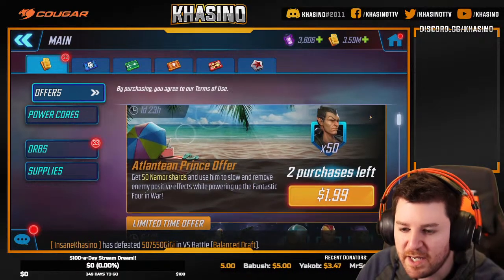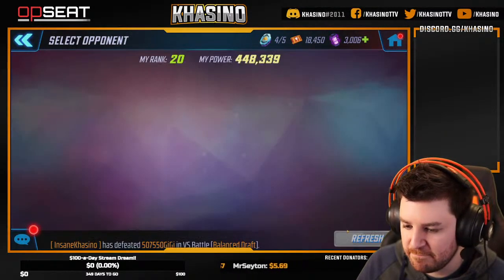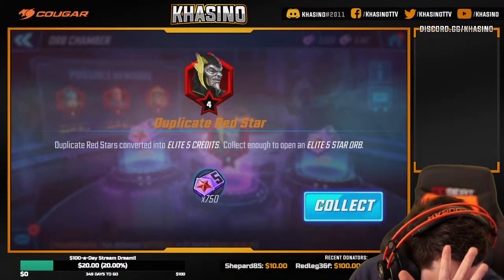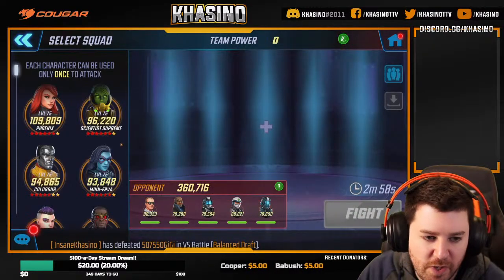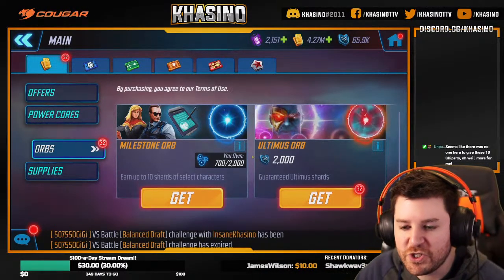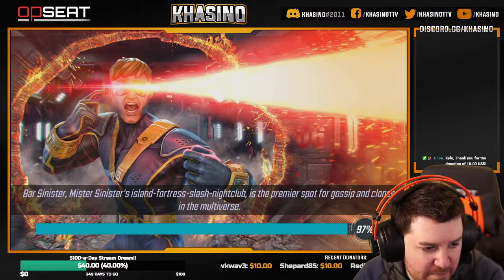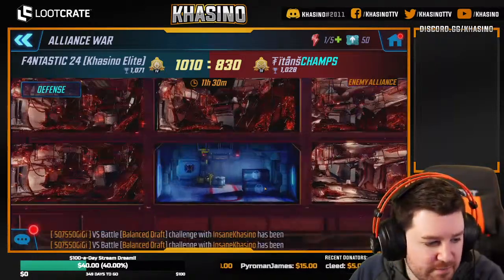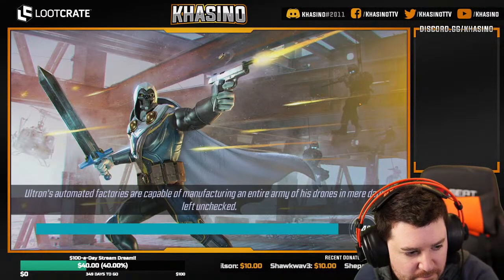07/09/2020 LIVESTREAM! - MARVEL Strike Force - MSF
Discord.gg/khasino